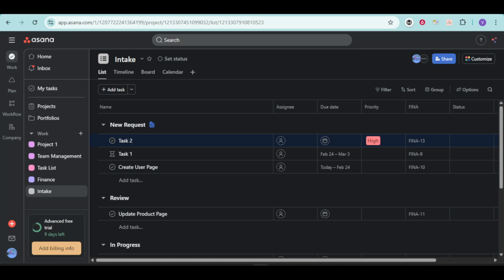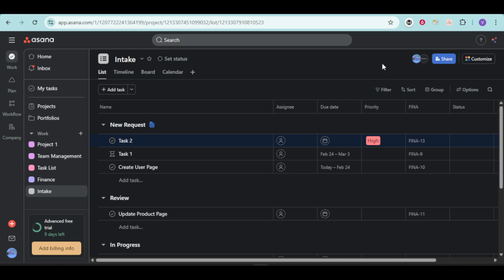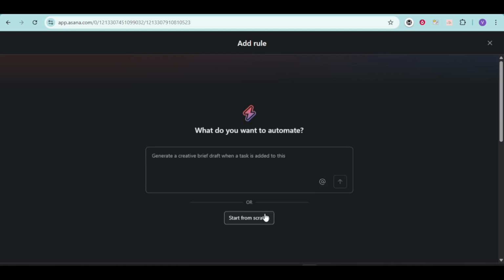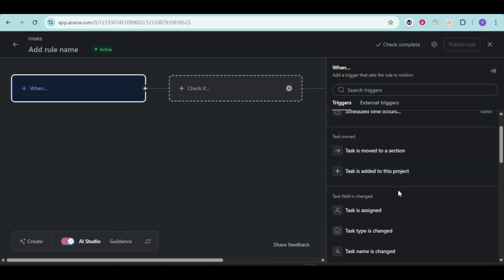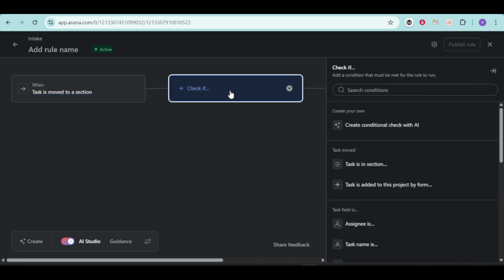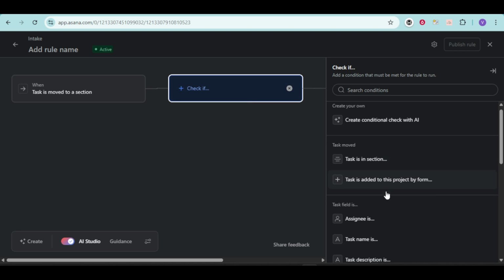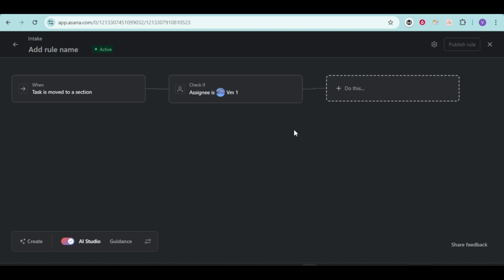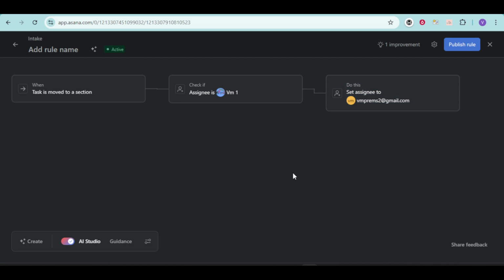How To Use Automation In Asana 2026 (Quick Guide)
In this video, we dive into how to use automation in Asana to streamline your project management experience. We'll explore various automation features that can help reduce repetitive tasks and improve overall efficiency, making your team more productive than ever.

By the end of this tutorial, you'll have a comprehensive understanding of Asana's automation capabilities and how to implement them effectively. Watch till the end to see practical examples that enhance your workflow and make your project management proficient.